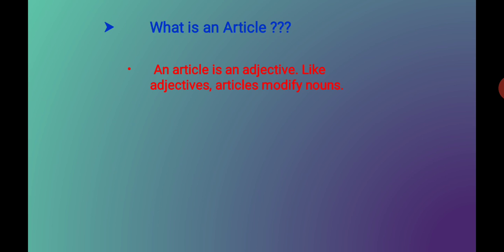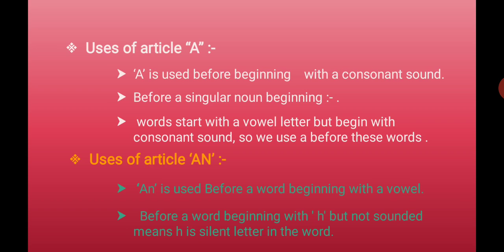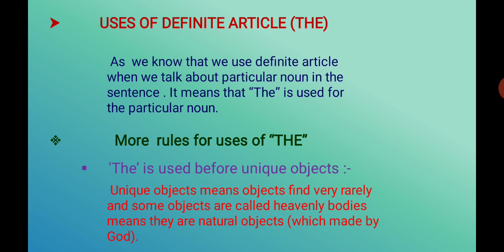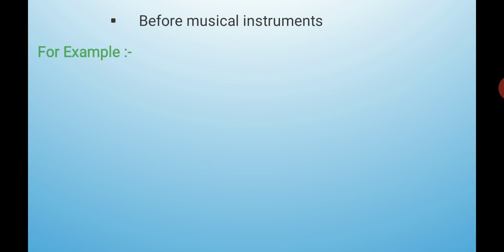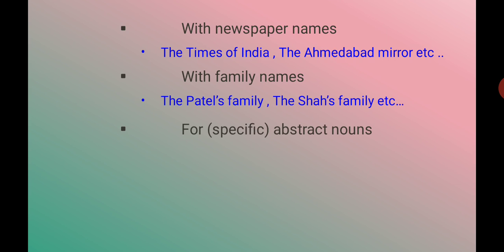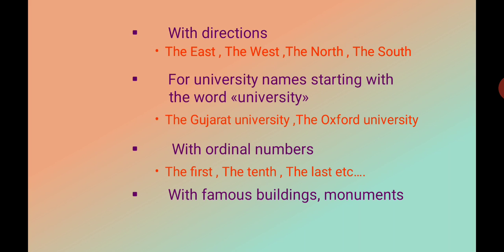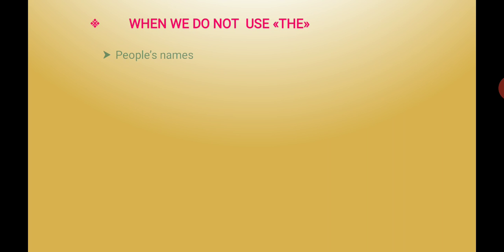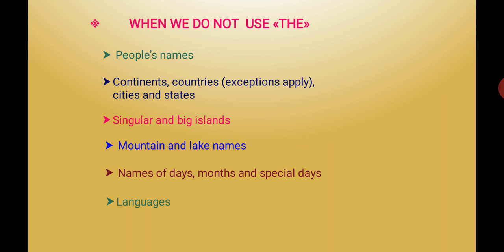L-9 Articles part-II